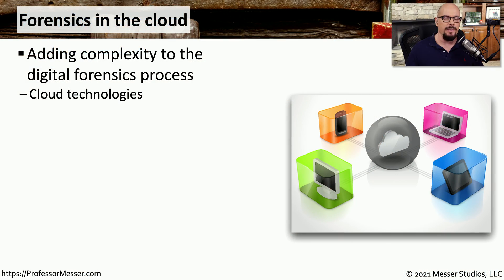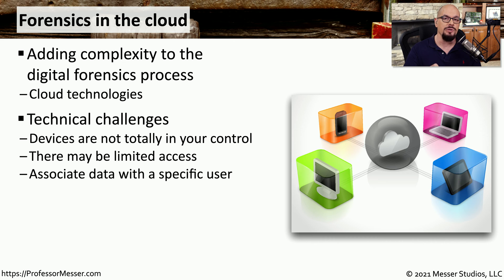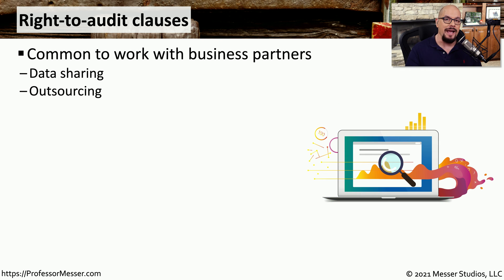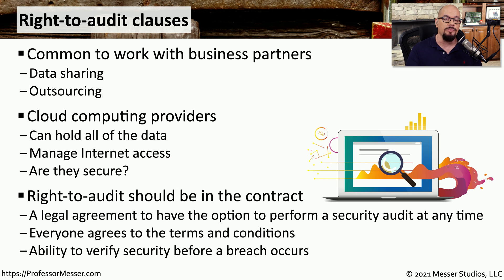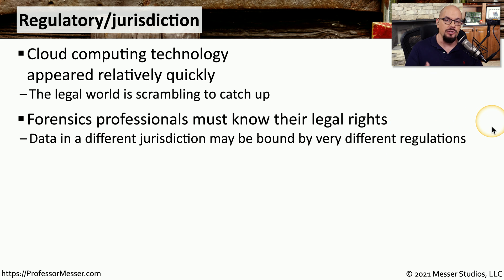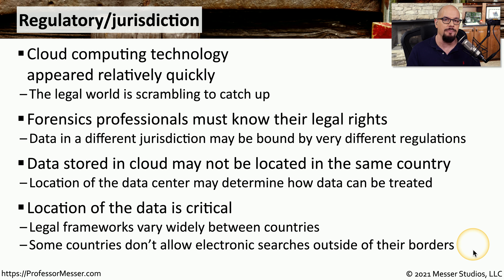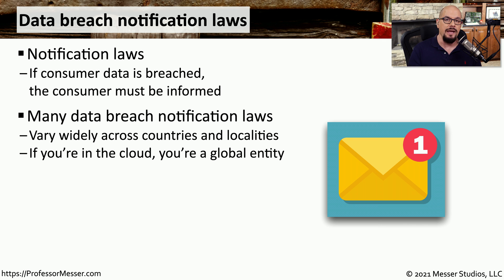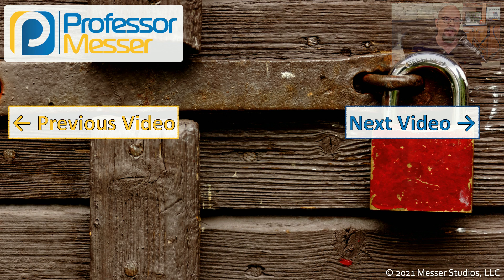On-Premises vs. Cloud Forensics - SY0-601 CompTIA Security+ : 4.5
Performing forensics in the cloud provides additional challenges to the security professional. In this video, you’ll learn about right-to-audit clauses, regulatory issues, and data breach notification laws.